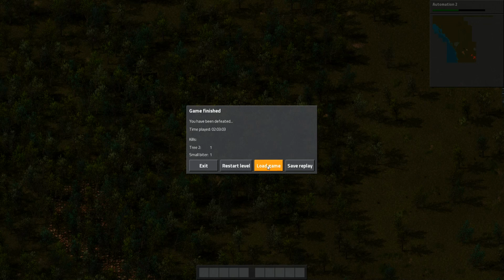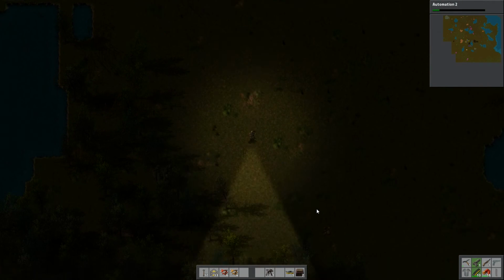Factorio LTP Episode 4: Scouting; Dieing; Future Plans - OGR Community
In this episode I scout, die to Biters, scout some more (remembering to save the game this time...) and discuss my goals for the next few episodes. I also have a tiny rant about Min/Maxing games.

*All videos on this channel are produced by Contributing OGR Community Members.
*Become an "OGR Member" to join a mature, helpful gaming community FREE by signing in to the Official OGR Forums!
*Become a "Contributing OGR Member" to access our established, private, dedicated 24/7 game and voice servers to game in a fun, comfortable environment with like-minded gamers! Our currently running MP server games are listed on the OGR website. Contributing OGR Members also have the option to upload videos to this channel to support OGR by sharing their gaming sessions with the world!

Oak